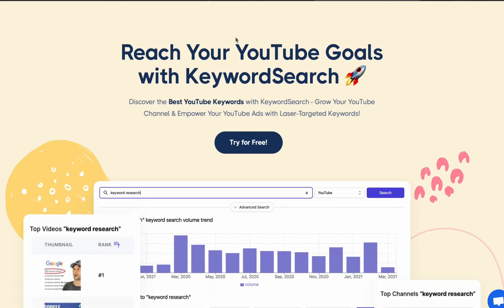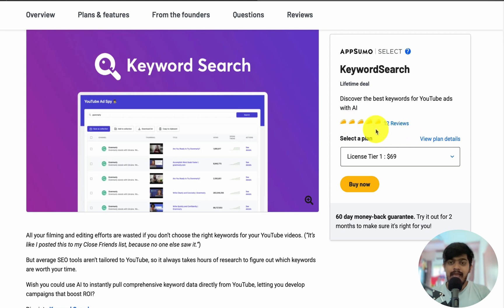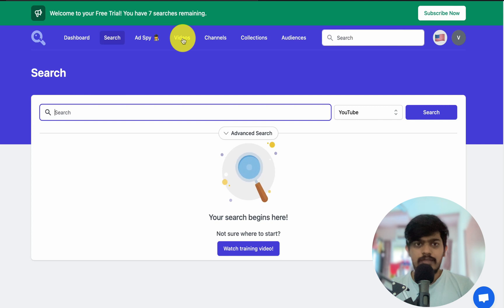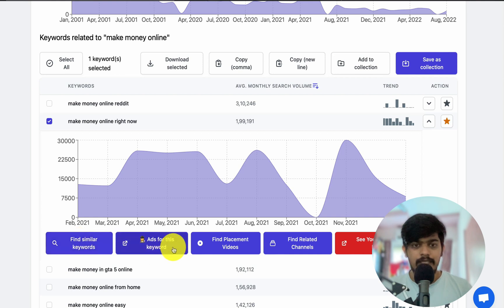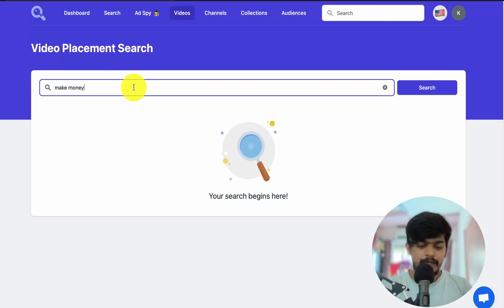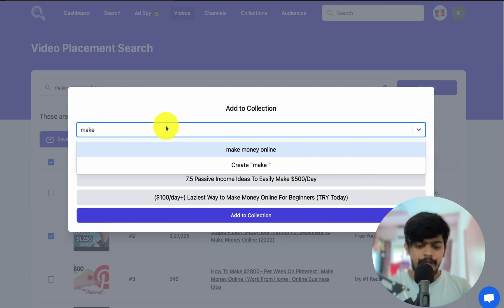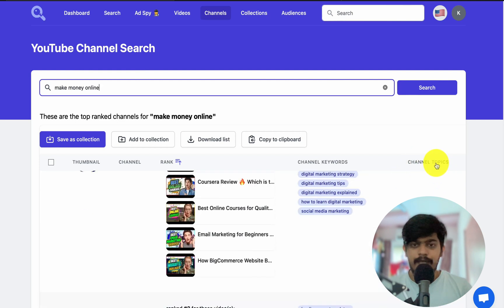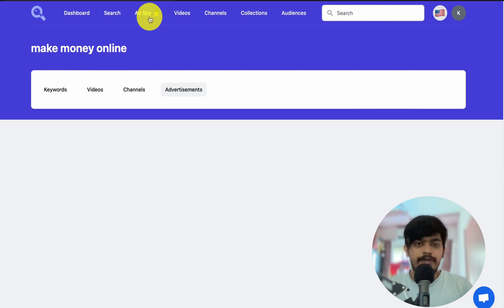KeywordSearch Review: VidIQ Alternative (YouTube Keyword Tool)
KeywordSearch Review: In this Video, we are going to review Keywordsearch in detail to find out if it really helps in research high-ranking keywords, videos, channels, and ads on YouTube.

◼️ What is KeywordSearch?
Keyword Search helps you scrape YouTube for relevant keywords, video placements, and more actionable data that empowers your YouTube strategy.

Simply enter a keyword you want to target to generate a list of related keywords and get detailed insights for each one.

That way, you’ll be able to see how popular certain keywords are, spot trends, and discover keyword opportunities that’ll get you noticed on the platform.

◼️ KeywordSearch Major Features
▪️ AI Powered YouTube Keyword Research - we use a custom-trained NLP model to not only find keyword combinations including your query but also find keywords with a similar meaning to your query, this can unlock opportunities you may not have thought of
▪️ Video Placement Ads - easily discover the top videos for your keyword’s placement campaigns
▪️ YouTube Channel Search - find and track what channels are ranking for keywords and with which videos
▪️ YouTube Ad Spy - see what ads are running on YouTube for particular keywords, landing pages, or companies! We track the spend trend over time, as well as show you potential keywords your competitors are using to advertise & how its going for them!
▪️ Smart Collections - organize what you find! It's easy to combine keywords, videos, channels, and advertisements into collections.